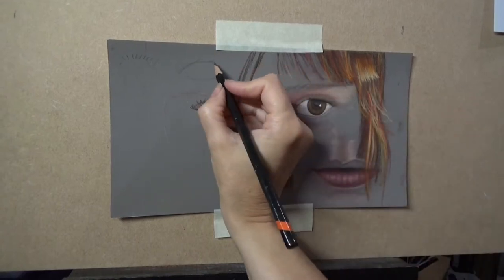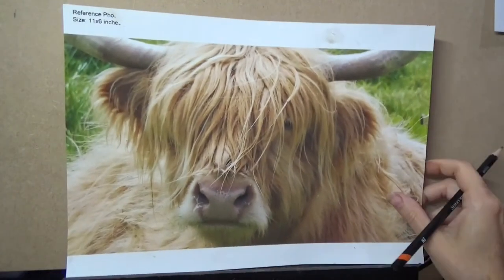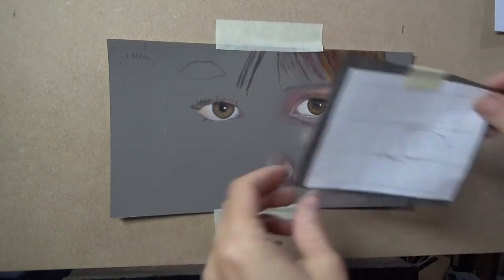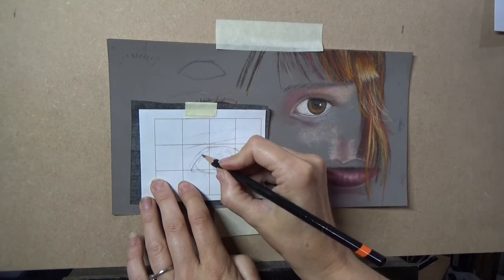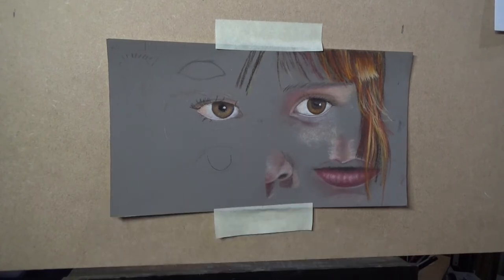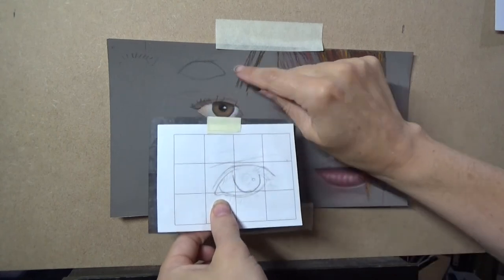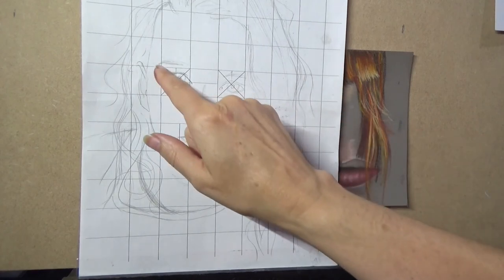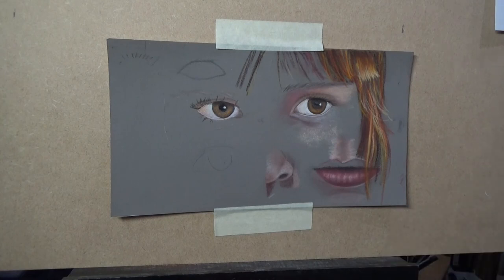How To Transfer / Trace A Drawing To Pastelmat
How to transfer / Trace a drawing to pastelmat.  This example is using pastelmat but it will work for most if not all pastel papers.  If you are still having issues with your line drawing and it's ruining your paintings then get my ultimate guide to tracing

***Join me in my warm and friendly Facebook group to join like-minded artists, share your work,get advice and tips, join and learn

By Artist Sue Kerrigan-Harris
Unison Associate Artist